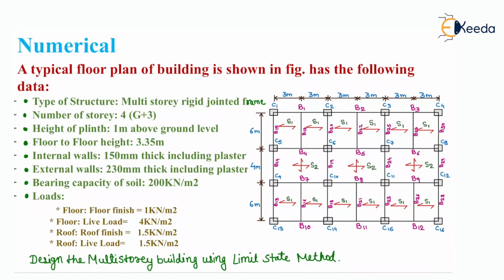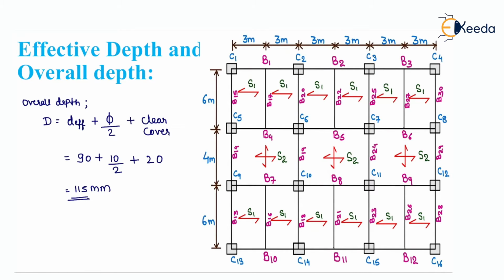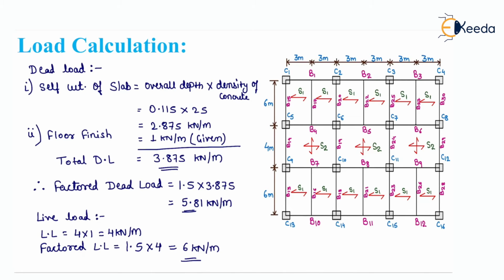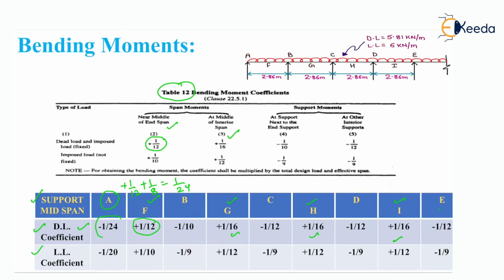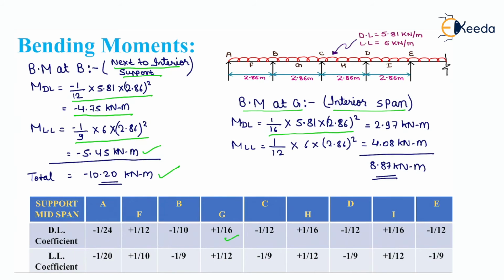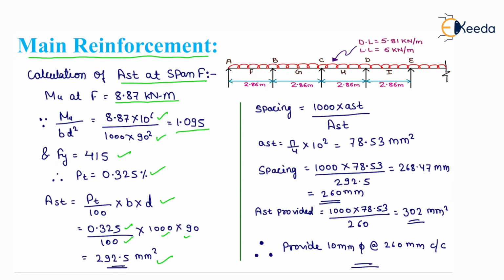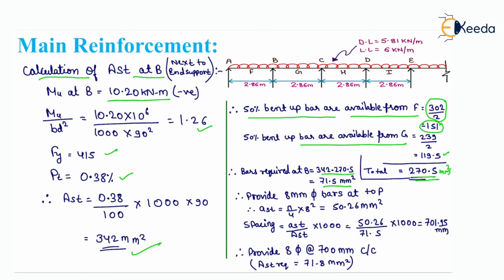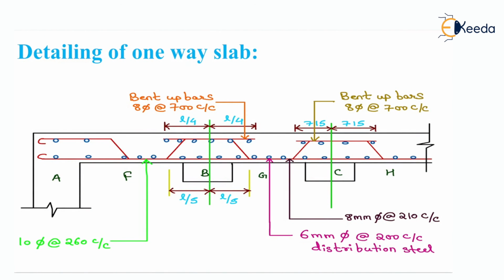Design Of Slab